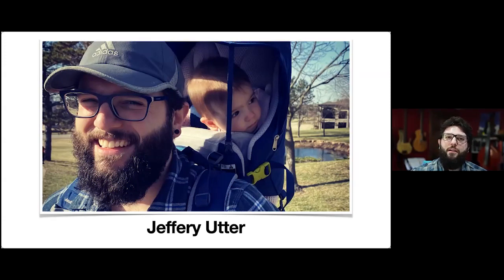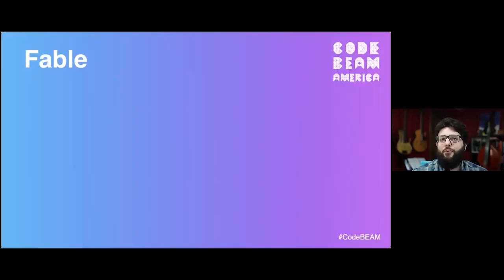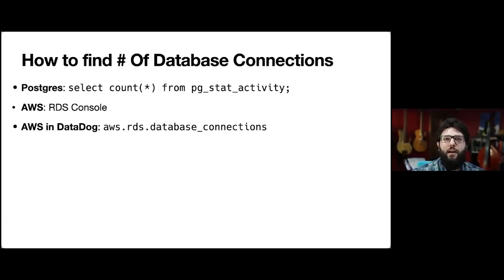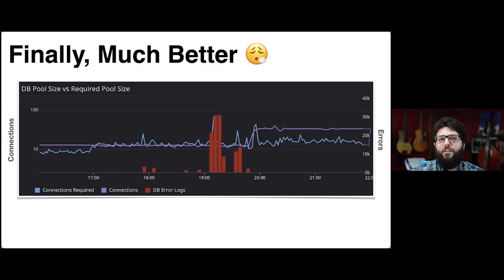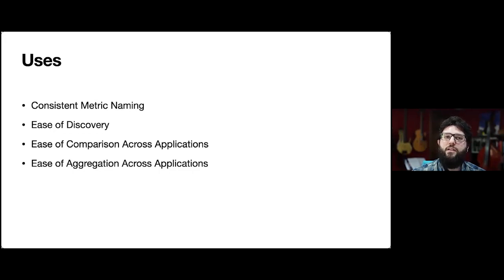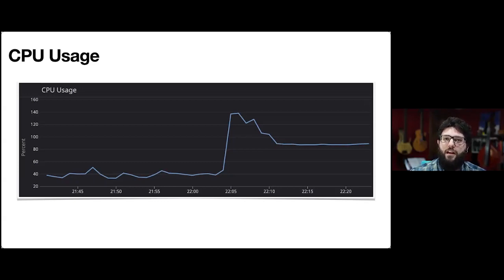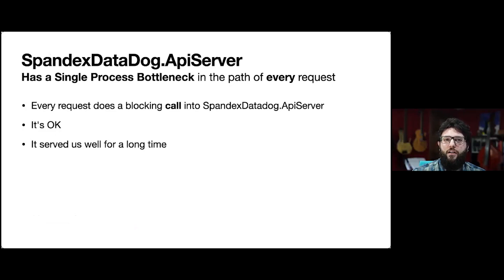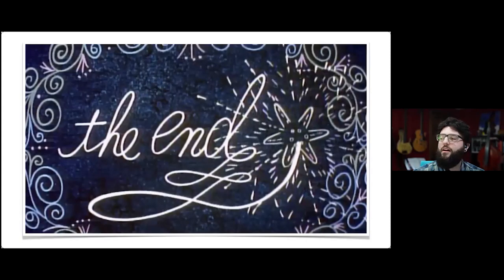Fables and Foibles of Observability and Monitoring | Jeffery Utter | Code BEAM America 2021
Fables and Foibles of Observability and Monitoring | Jeffery Utter - Senior Software Engineer at Bleacher Report

ABSTRACT
Observability and monitoring are crucial pieces to keeping your services reliable for your users and preventing them from being a burden on your team. The BEAM ecosystem has powerful tools for observability and monitoring, from built-in SASL alarm handlers to telemetry and APM integration.
We’ll learn about the tools at our disposal in OTP as well as some common libraries and services to make observability and monitoring easy. Additionally, we’ll discuss some tales of how observability and monitoring have lead to great success and great failure.

OBJECTIVES:
Attendees will learn key approaches for getting the most of observability and monitoring on the BEAM. We’ll cover key performance metrics how to correlate and interpret them. Additionally, attendees will learn about a few tools available in the BEAM ecosystem for observability and monitoring.

AUDIENCE:
This talk is useful for any engineers responsible for keeping their production systems running and reliable.

• Timecodes
  00:00 - 00:54 - Intro
  00:55 - 04:06 - Why Observability & Monitoring?
  04:05 - 05:28 - Fable
  05:29 - 06:59 - How do We Optimize The Number of Pool Connections?
  06:00 - 08:12 - How to Find  # of Pool Connections?
  08:13 - 13:01 - How Do We Tune That?
  13:02 - 16:08 - Hertz
  16:10 - 24:02 - Foible
  24:03 - 25:10 - In Conclusion